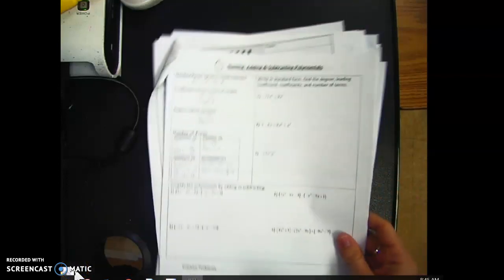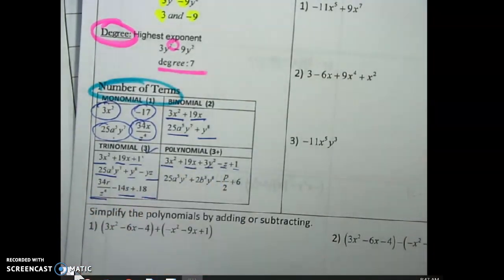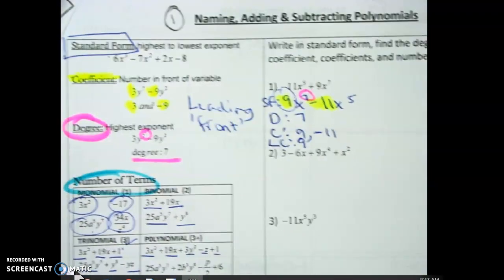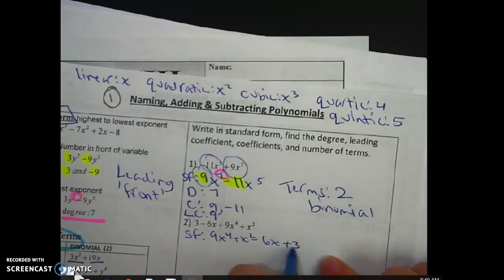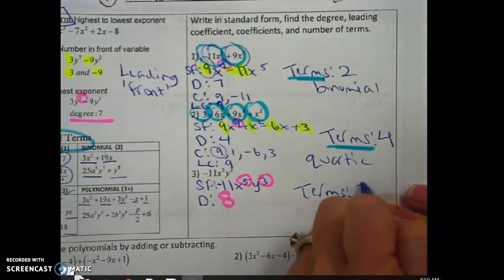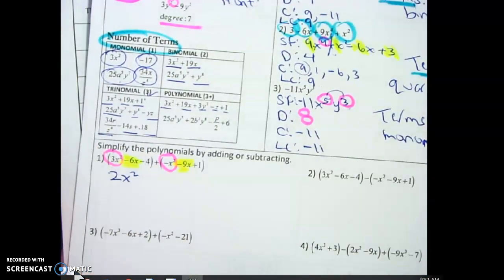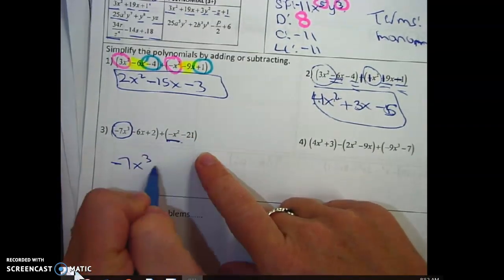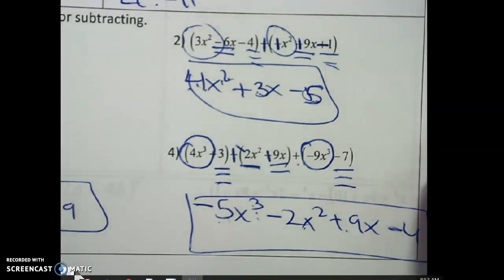Adding, Naming Polynomials